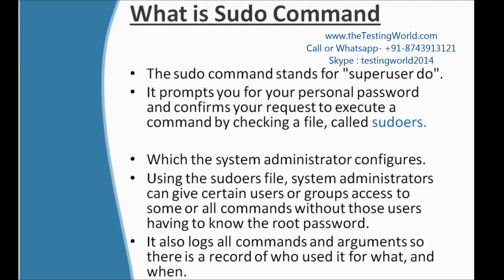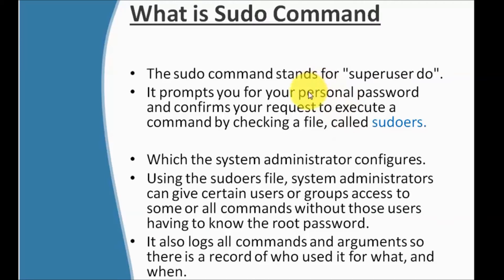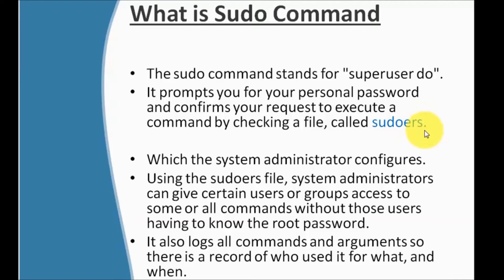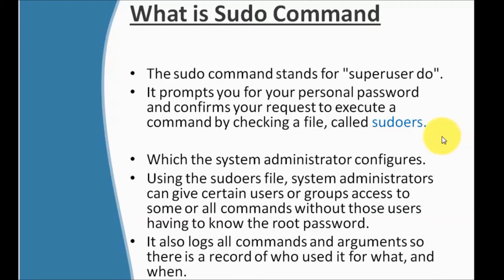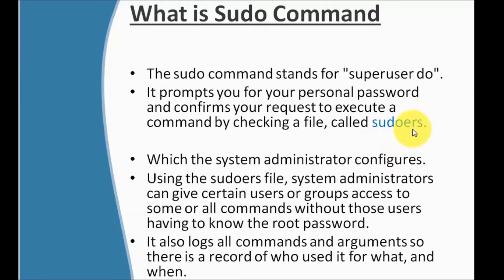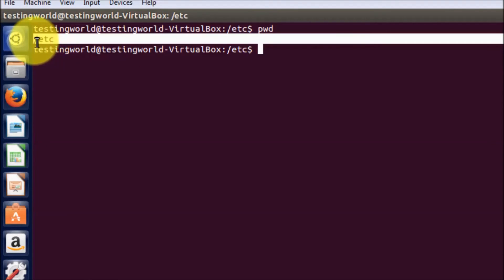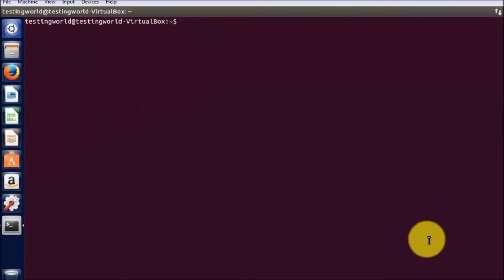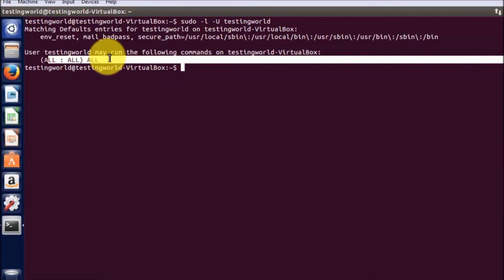Unix : For Software Testers-Day 8 : Sudo Command